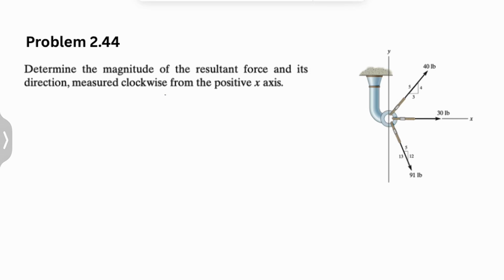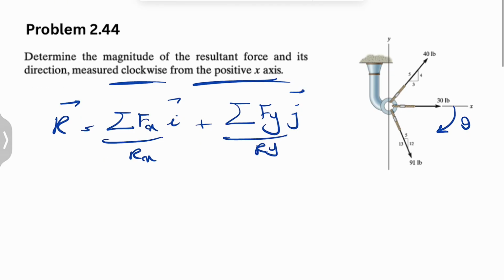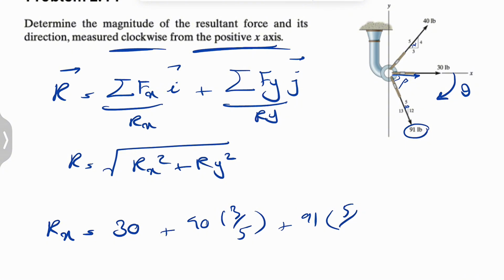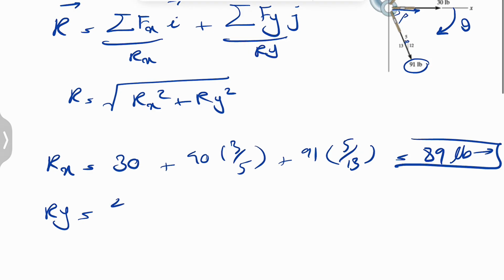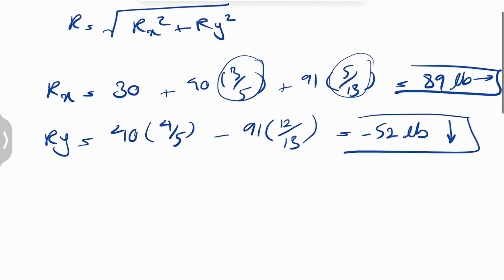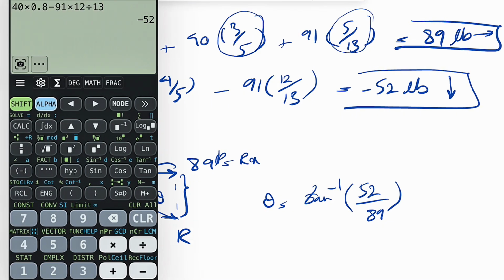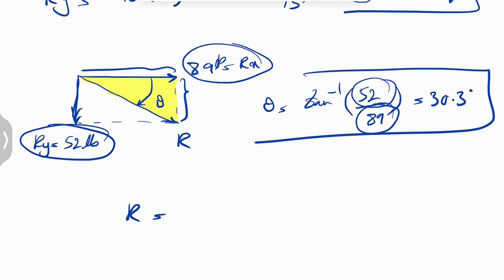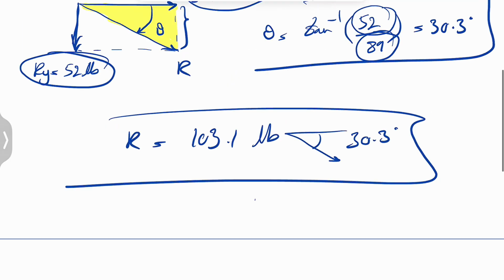Problem 2.44 | Determine the magnitude of the resultant force and its direction, measured clockwise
Determine the magnitude of the resultant force and its direction, measured clockwise from the positive x axis.

teaching.